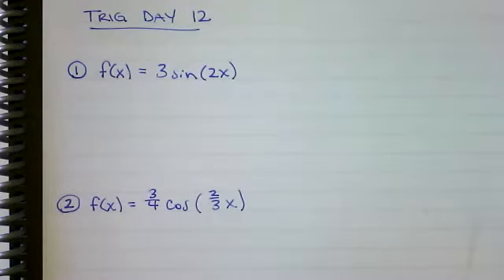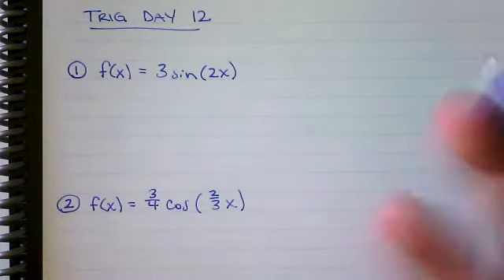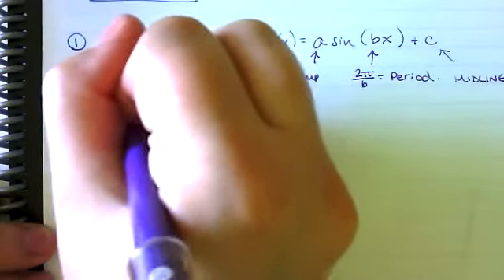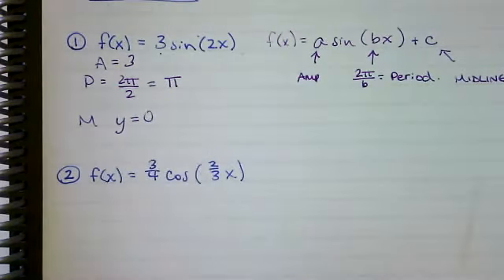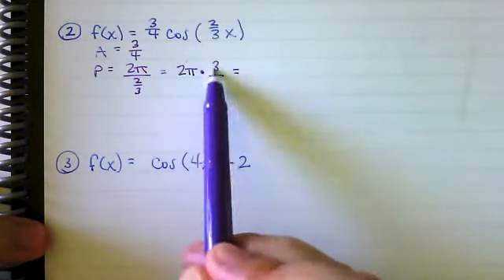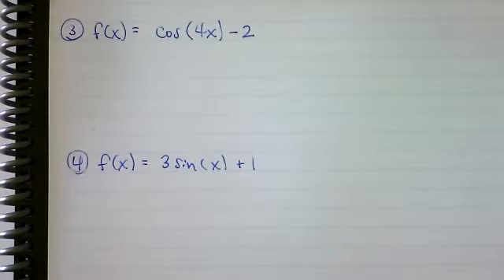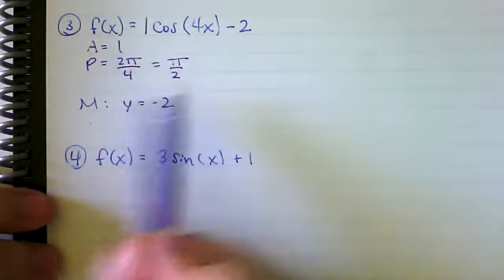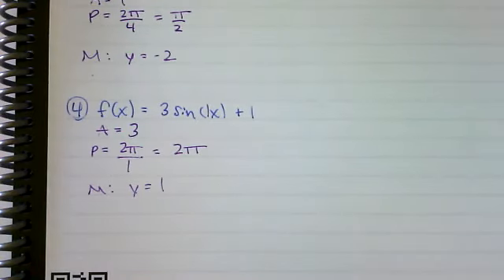Trig Day 12